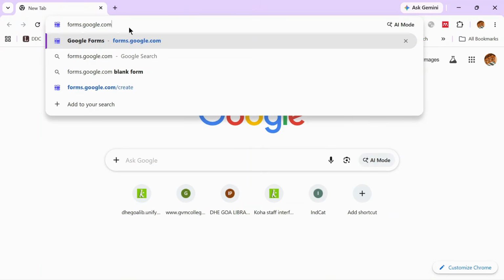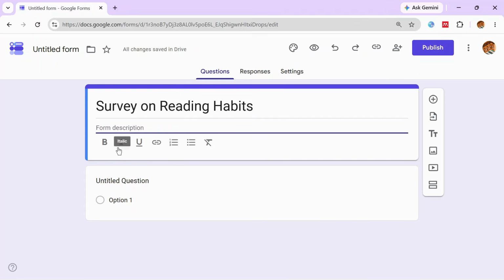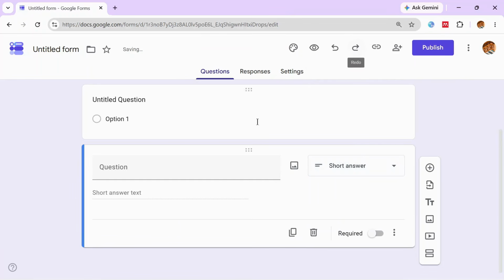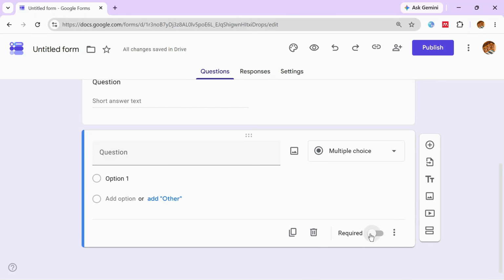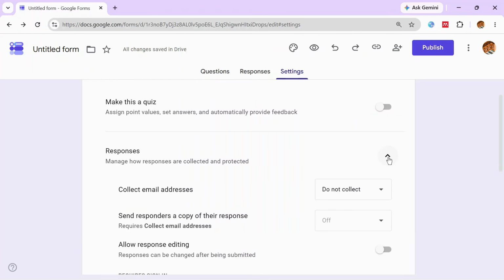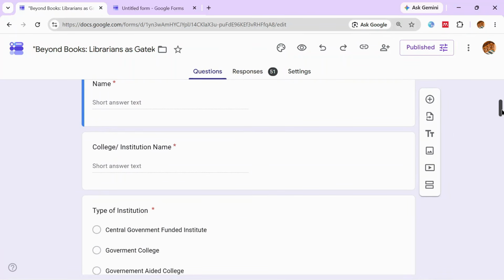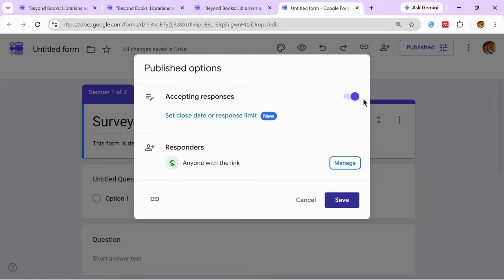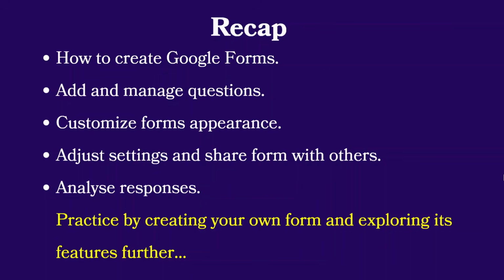How to create, customize and share Google Forms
In this tutorial, you will learn how to create a Google Form from scratch, customize it professionally, and share it with respondents for surveys, research, feedback, quizzes, registrations, and more.